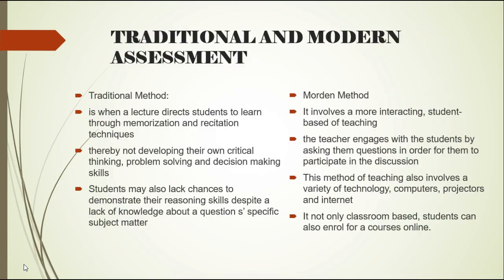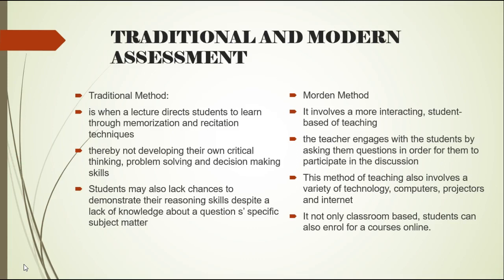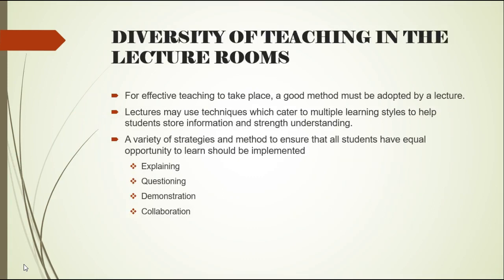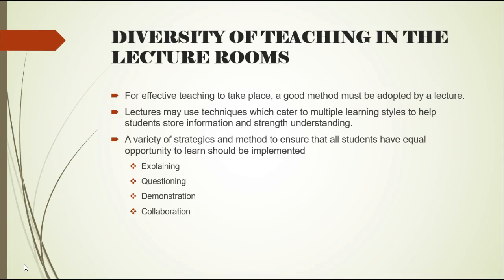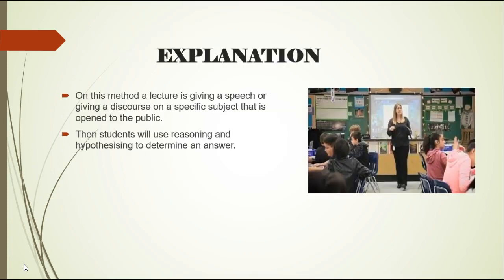Assessment in higher education